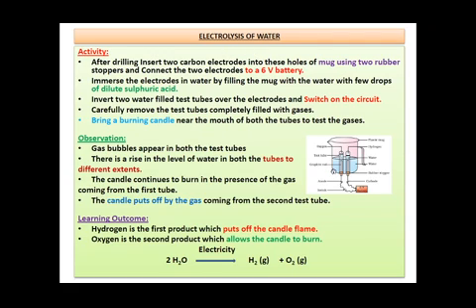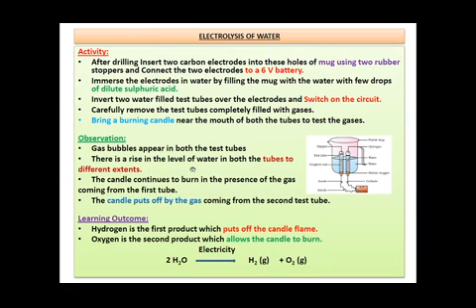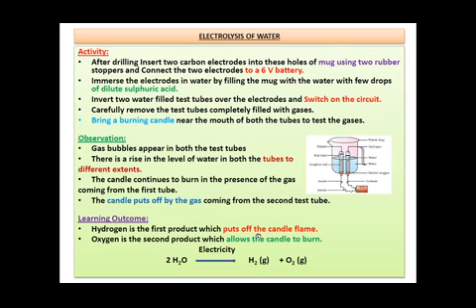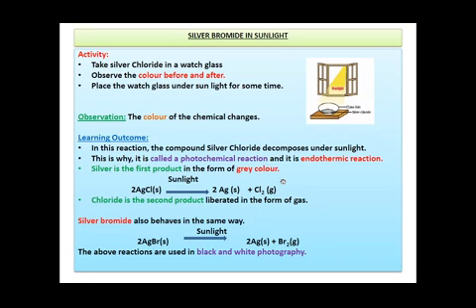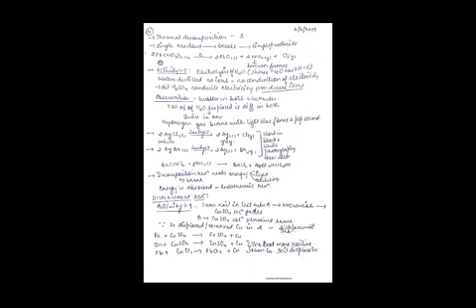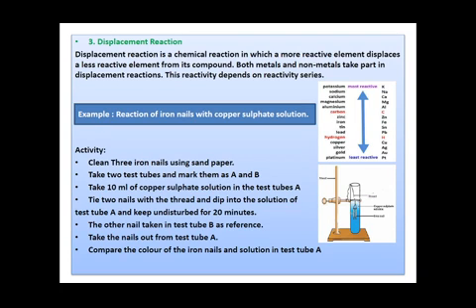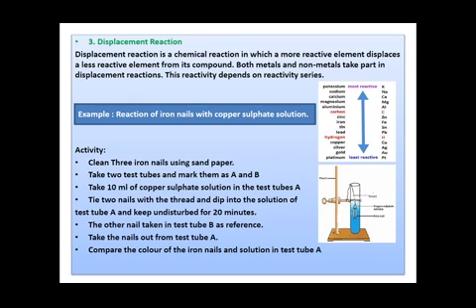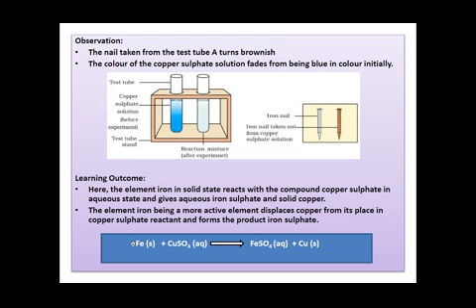CLASS X DECOMPOSITION & DISPLACEMENT REACTION x264 BY MRS SHUBHDA CHAMOLI